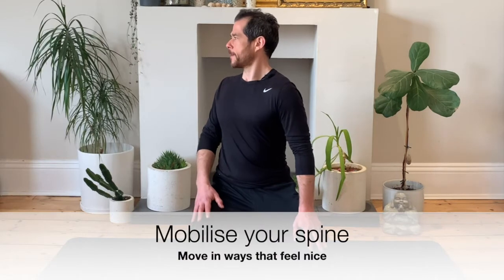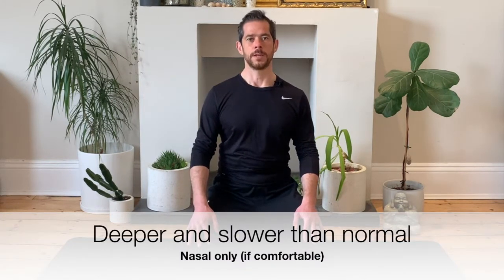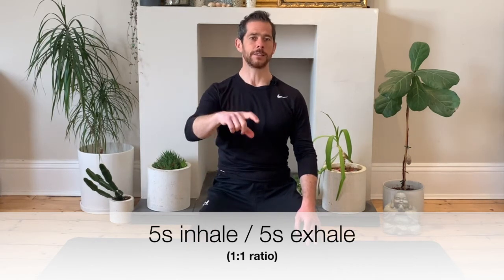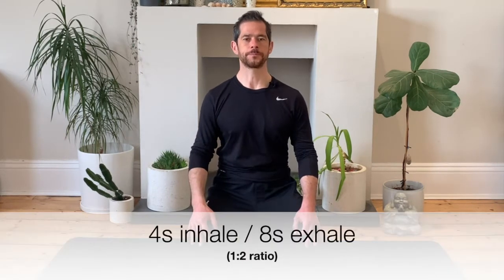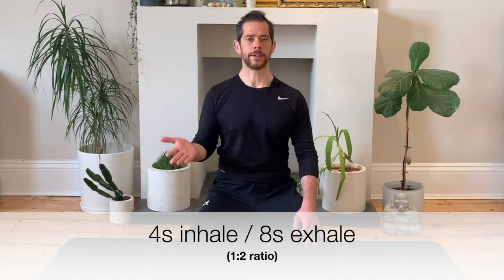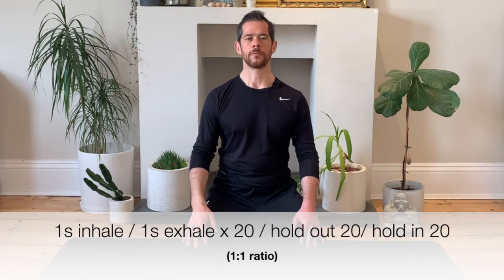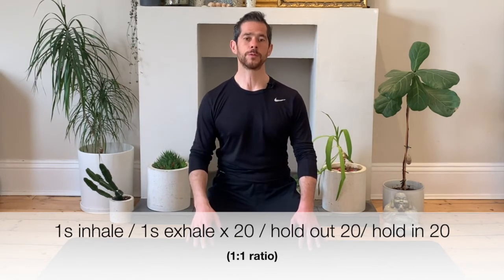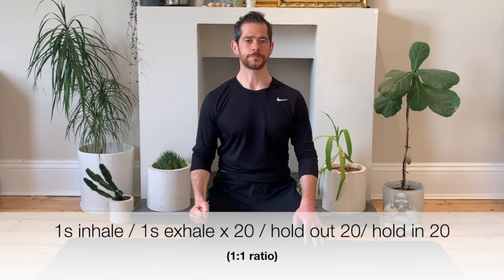Breathwork Technique For Your Morning Practice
Welcome to this 20 minute guided breathwork technique.  This morning practice is ideal for anyone looking to build a morning practice at home. You will leave this session calm, clear and ready to start your day.

In this video practice you will be guided in:
💥 Reconnecting to your breath
💥 Coherence breath (5s inhale/5s exhale)
💥 Calming breath (4s inhale/8s hold/8s exhale)
💥 Energy breath (1s inhale/1s exhale x 20 / hold out 20s / hold in 20s) x 3 rounds

Use this gentle morning breath practice to start the day with a clear, calm, and energised mind. Start your day confidently knowing you were able to dedicate 20 minutes purely to connecting to your breath and body and knowing that you have the power to connect and be productive with your own thoughts and actions.

FREE RESOURCES

💥 4 SIMPLE STEPS TO SELF CARE - To download our popular FREE guide 4 Simple Steps to Self Care head over to this
💥 PERSONAL MASTERY - Which of the 5 stages of personal mastery are you?

💥 Every month, I release 4 actionable and practical videos to help you accelerate your personal growth and overcome your biggest challenges.

MORE GUIDED BREATH SESSIONS